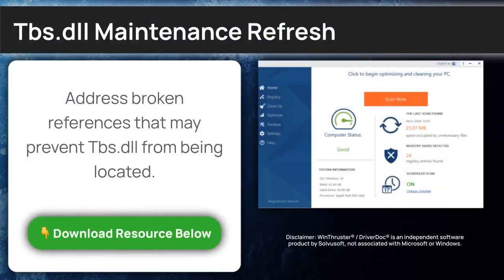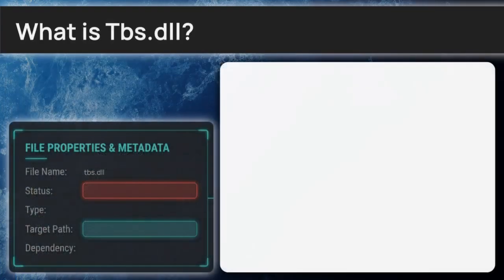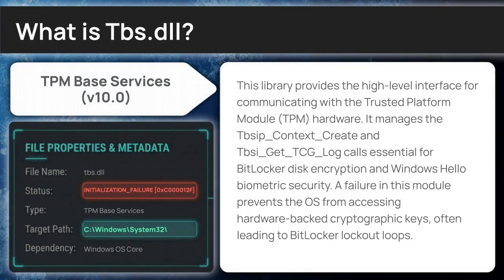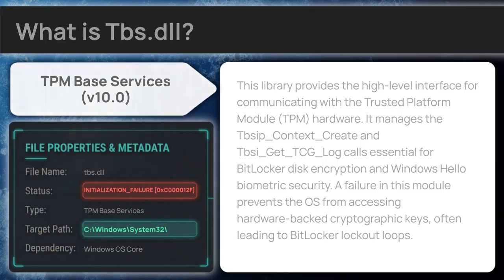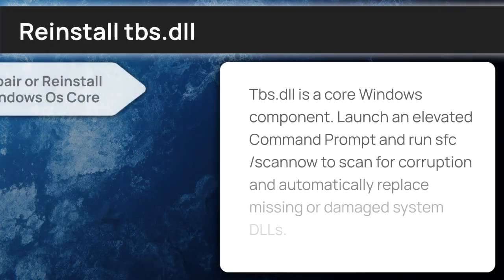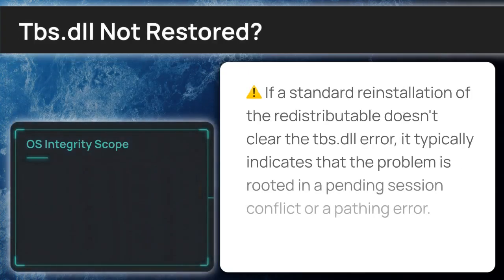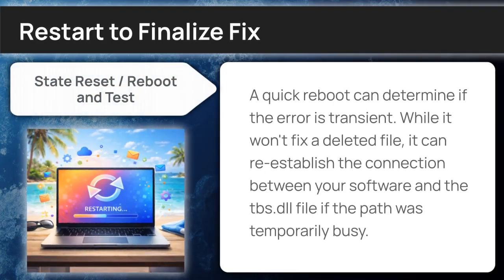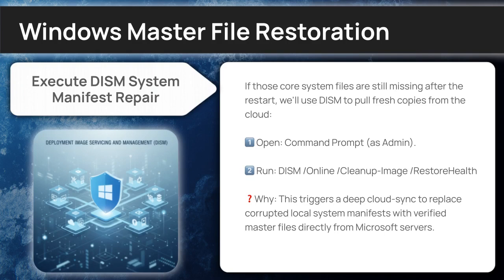Tbs.dll Missing? Fix TPM and BitLocker Errors!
Tbs.dll: Professional Tips to Fix Software Errors Related to Missing or Corrupt DLLs in Windows OS Core. 🛠️⚙️ You can view an optional maintenance tool at the following

Getting a DLL error related to Tbs.dll when launching Windows OS Core? Tbs.dll functions as a shared code library that allows different parts of Windows OS Core to work together efficiently.

What is Tbs.dll? This library provides the high-level interface for communicating with the Trusted Platform Module (TPM) hardware. It manages the Tbsip_Context_Create and Tbsi_Get_TCG_Log calls essential for BitLocker disk encryption and Windows Hello biometric security. A failure in this module prevents the OS from accessing hardware-backed cryptographic keys, often leading to BitLocker lockout loops.

Operating as a System Security Library DLL, Tbs.dll uses the TPM Base Services within the Windows OS Core ecosystem. This video covers practical troubleshooting steps that are commonly used for these types of library conflicts.

▶ This video explains:

- Reviewing the tbs.dll dependency list
- Windows Master File Restoration
- Check the tbs.dll technical specs

Timestamps:

00:00 - How to Fix tbs.dll Error on Windows PC (Step-by-Step)
00:18 - What Is tbs.dll and Why Is It Missing
00:51 - Reinstall tbs.dll File for Windows 10/11 Fix
01:09 - Reboot Your PC to Resolve Remaining Issues
01:28 - Restore Windows System Files to Fix tbs.dll Error
02:08 - Avoid Unsafe Fixes That Can Harm Your PC